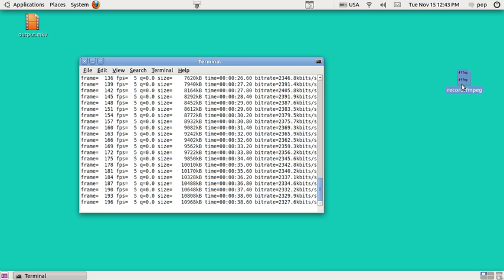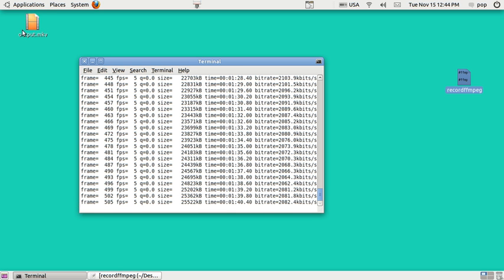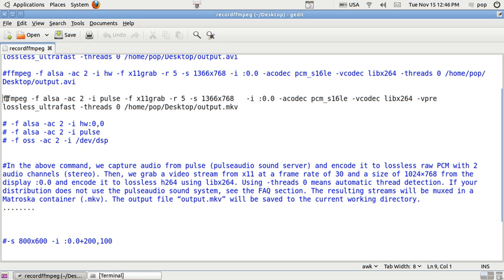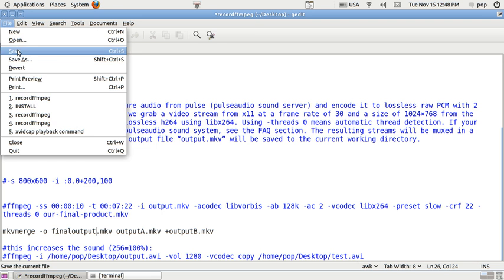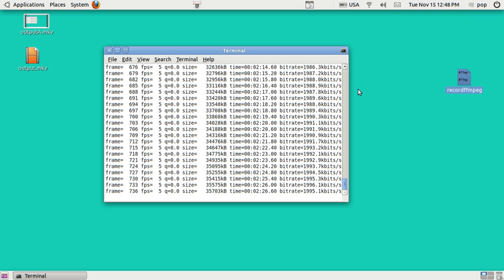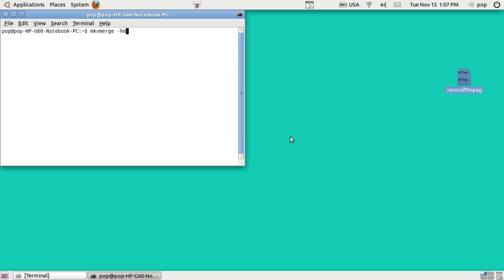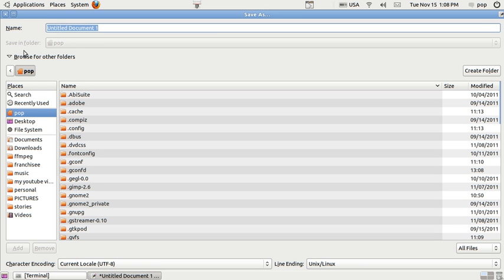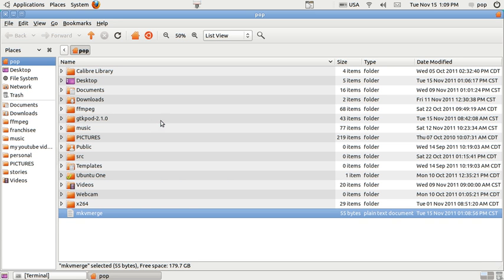Ubuntu Basics MKVMERGE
Splice together video files using mkvmerge.  The syntax is pretty easy: mkvmerge -o splicedfile seg1 +seg2 +seg3  You can download mkvmerge in 5 seconds.  You use it in a terminal (CtrlAltT)  You can save your one-liner program as a text file, then instruct the Properties to allow the text file to be run as a program.  This tiny program is a quick and dirty way to splice together video files without all the GUI, without all the Drag and Drop.  One warning: you cannot merge different kinds of files, even if FileB has only had its volume increased with FFMPEG post-processing (see my video tutorial) and had nothing else done to it.  See my 2nd video (MKVMERGE GUI) for the graphical user interface version of this program.  The GUI lets you merge other than MKV files.  See also my video about "FFMPEG editing and cutting" which shows "-ss 00:00:00" (cut off front) and "-t 00:00:00" cut to total length,